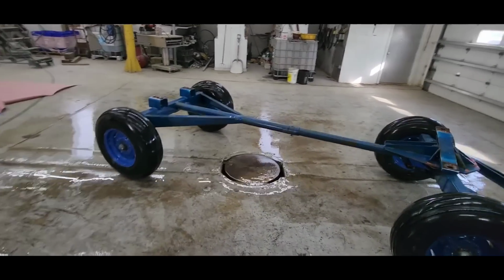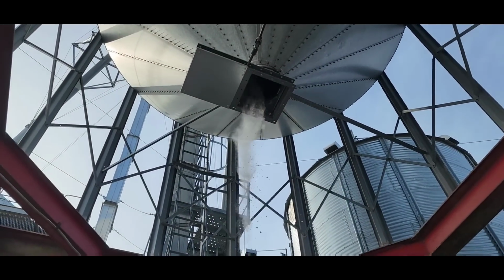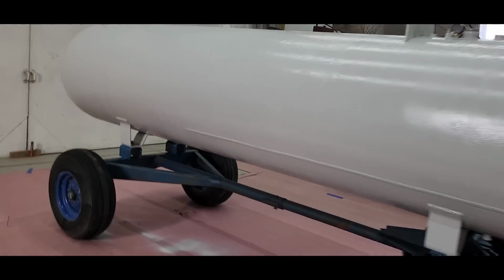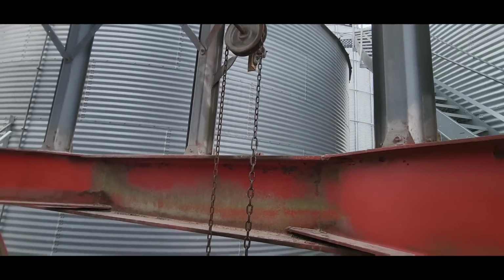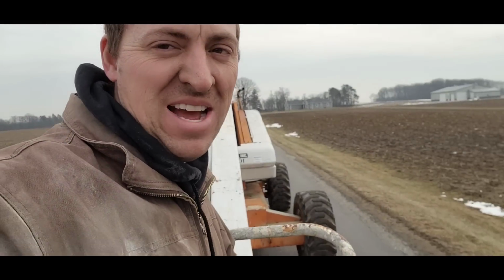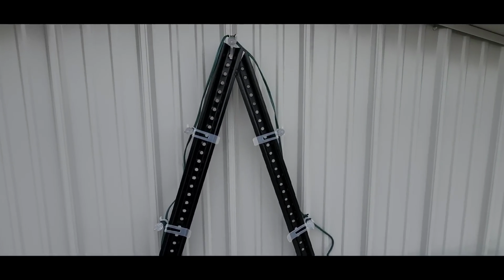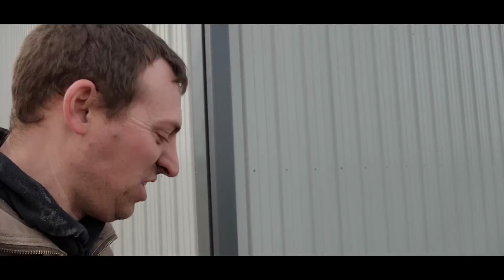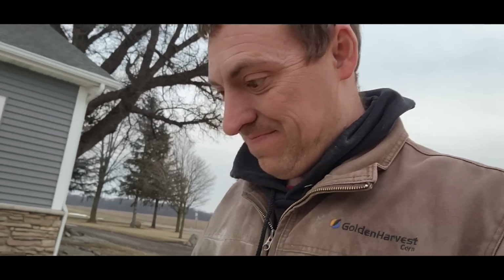Check Out What Dad's Been Working On!